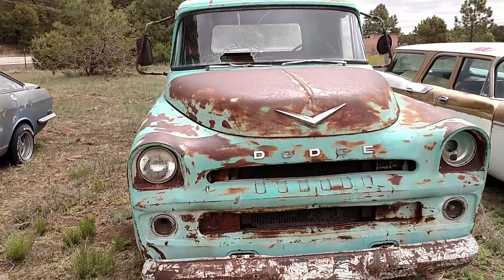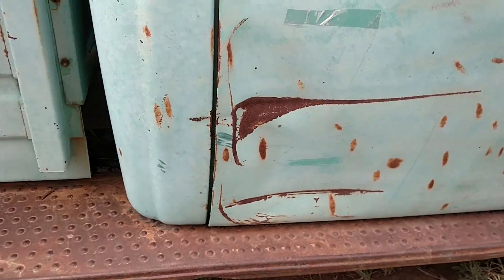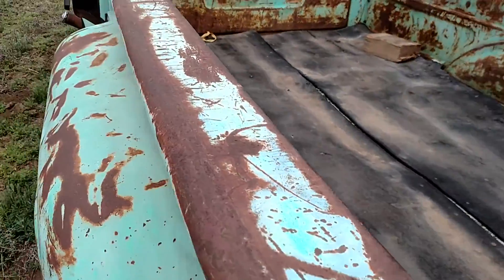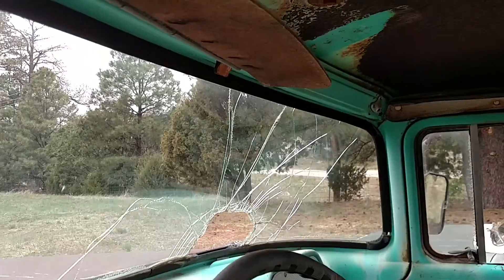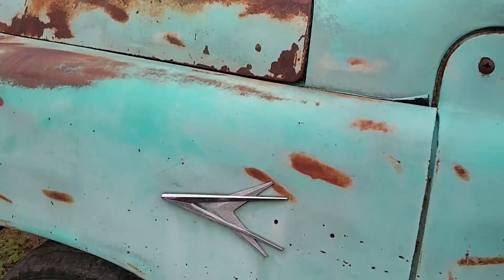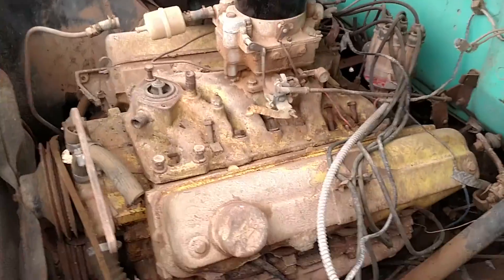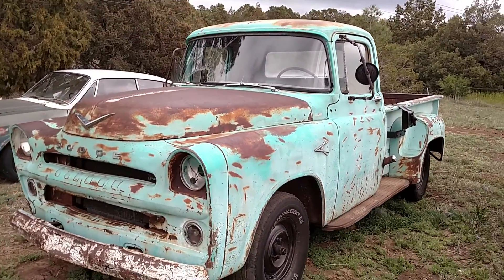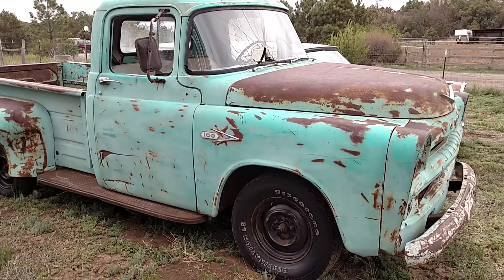1957 Dodge D100 SOLD!!!!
Clean solid New Mexico truck 1900.00 obo